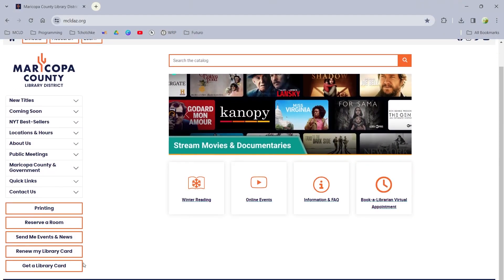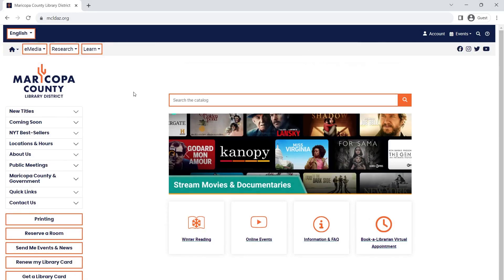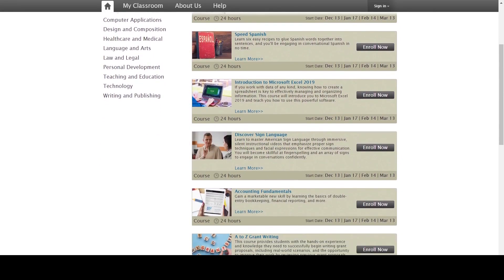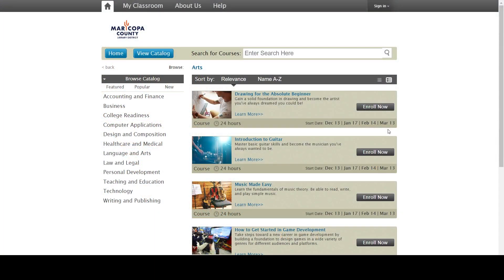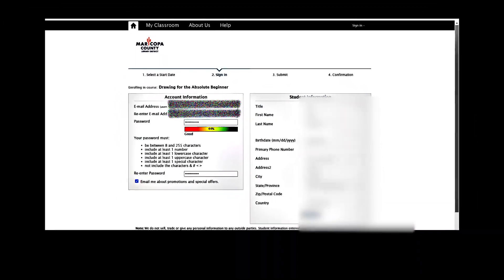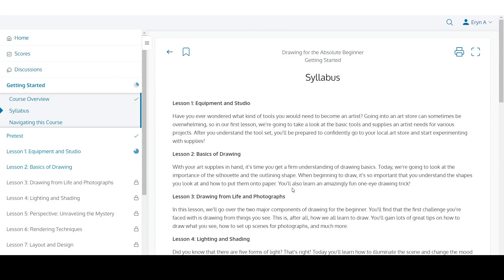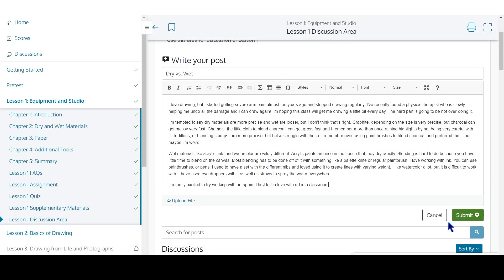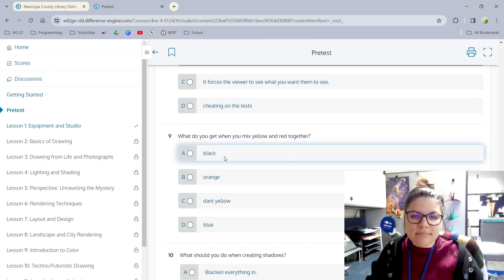Spread Your Wings with Gale Courses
1-22-24  Want to learn a new skill? You can learn in a free, instructor-led, online class with your library card. Through the Maricopa County Library District website, you can sign up for a class with Gale Courses now!